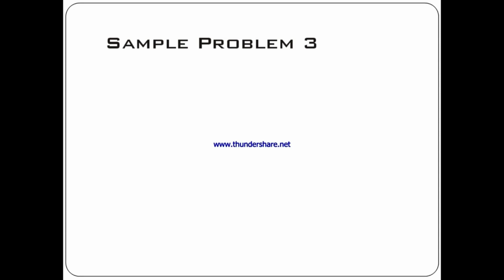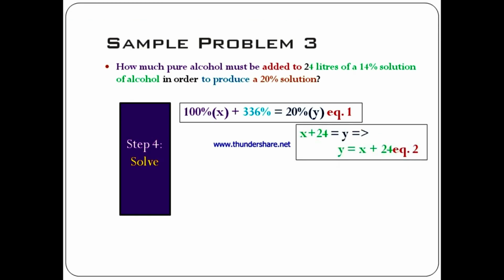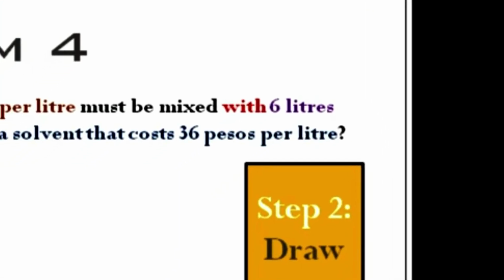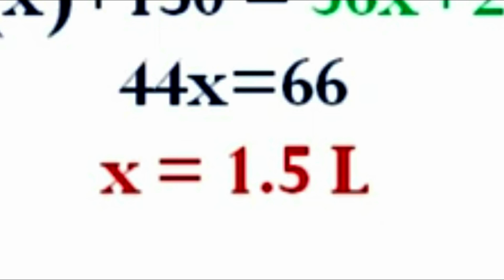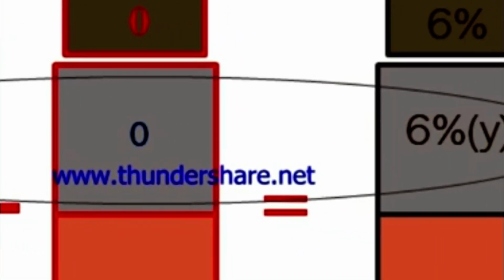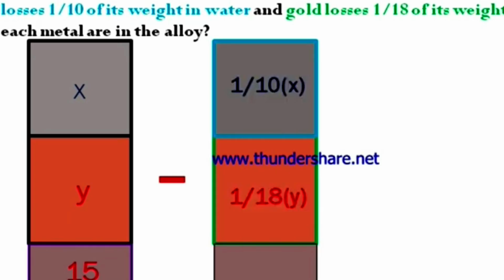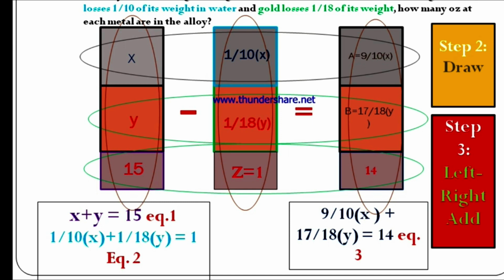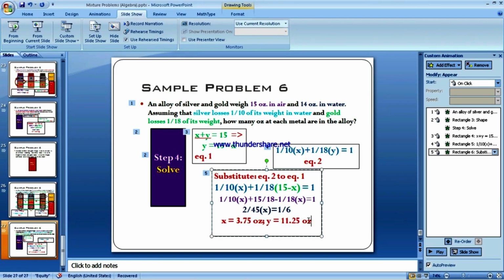Mixture Word Problems in Algebra: Sample Problems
These are Mixture problems in algebra. Given are four problems and all are solved in the graphical way method introduce in the first Mixture Problem Video.

This includes: water boiling until salt concentration is 6%; alloy lossing weight when submerged in water; and other typical problems including the percentage and price of materials being mixed together.